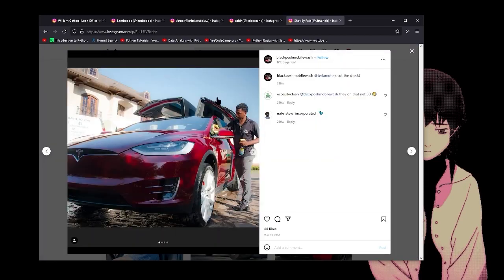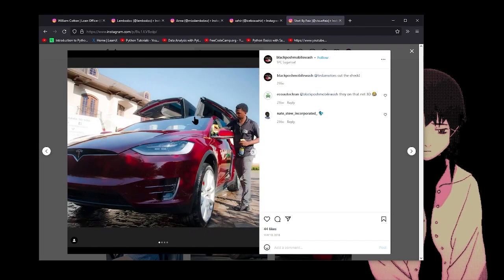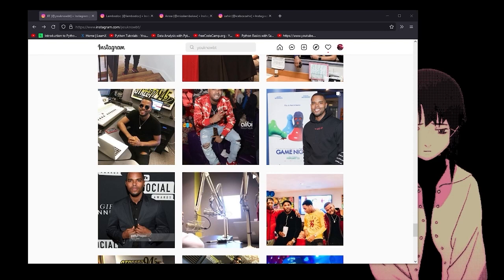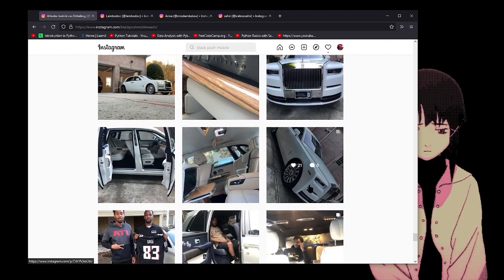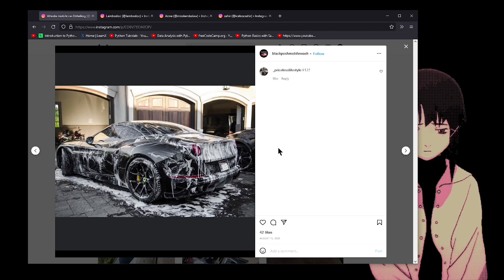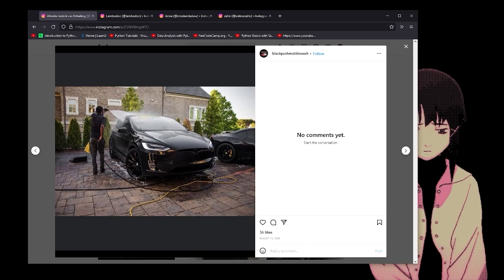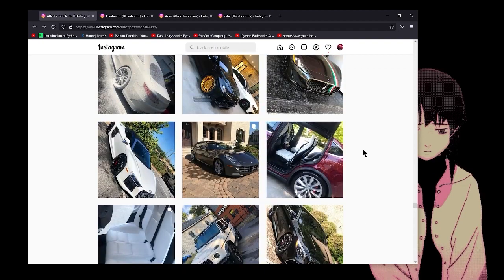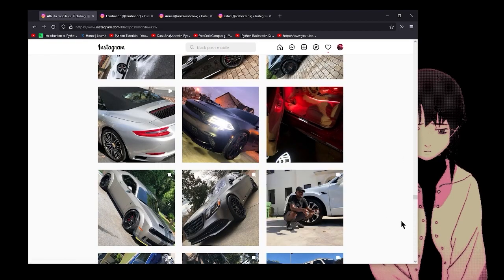My experience with Black Posh Mobile Wash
--Timestamps--
00:00 Chapters